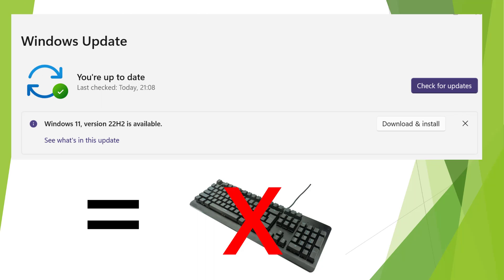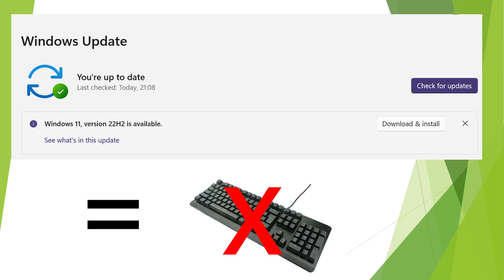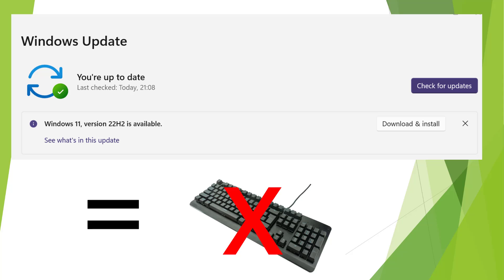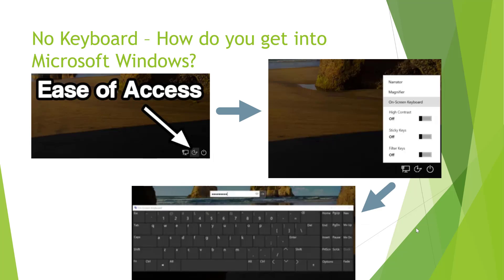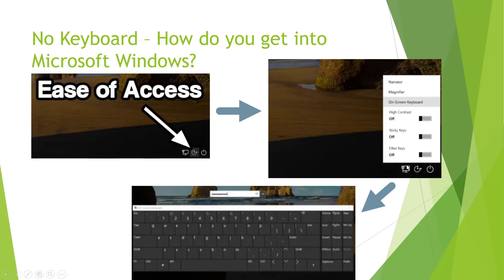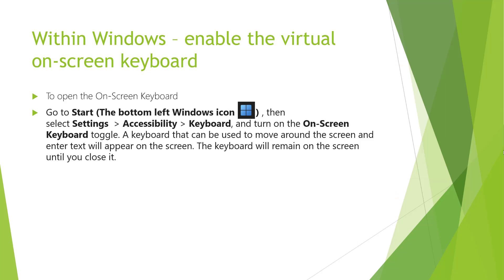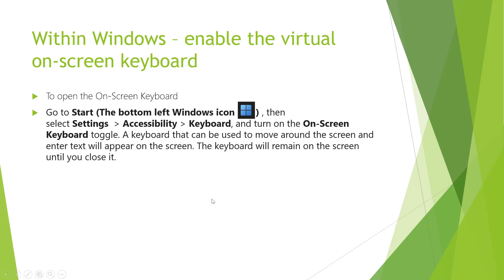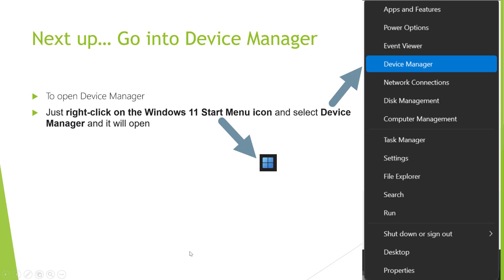Keyboard not working after installing Windows 11 Update 22H2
I'm sure you Windows 11 users have all recently seen the Version 22H2 update pop-up on your taskbar and you just assumed it was like every other update that is installed to ensure your PC/Laptop has the latest features and security improvements... right? Wrong.

Well this 22H2 has seriously messed up my PC and many others from the reports of various forums. One of those issues comes in the form of your keyboard being completely dead and unresponsive at the Windows Login screen after the update has installed and your PC has rebooted...

So what do you do? Buy another keyboard, buy an Apple Mac instead, roll-back to the previous version or do you want to fix this issue so that your keyboard is back up and running?

In this video I will demonstrate all the steps you need to follow to get your Physical USB Keyboard working again after you've installed the dreaded Windows 11 22H2 update.

Has the 22H2 update messed up more things than just the keyboard?